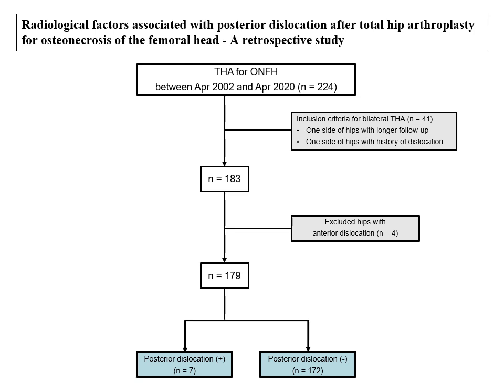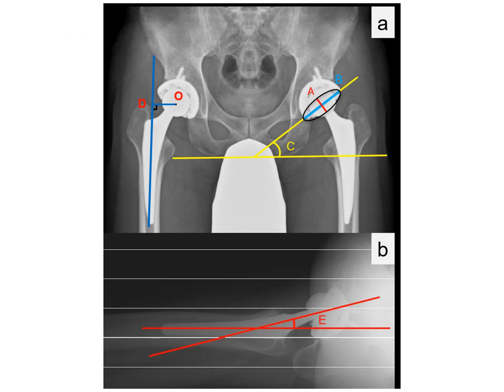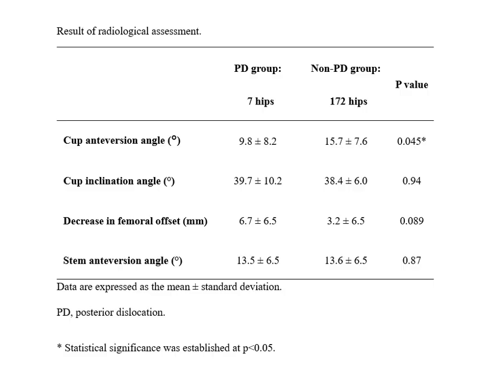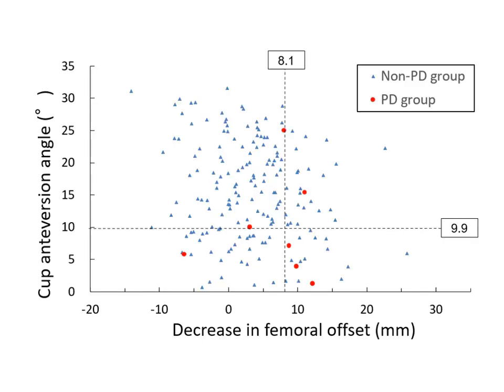Radiological factors associated with posterior dislocation after THR for ON of the femoral head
Radiological factors associated with posterior dislocation after total hip arthroplasty for osteonecrosis of the femoral head - A retrospective study